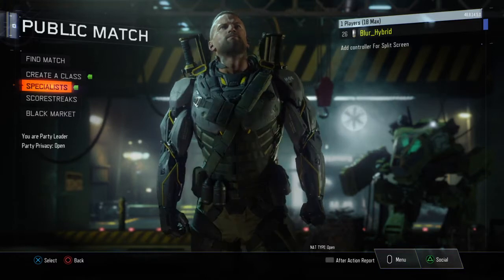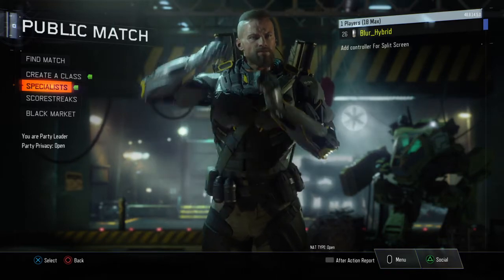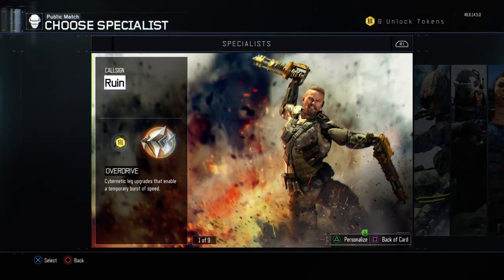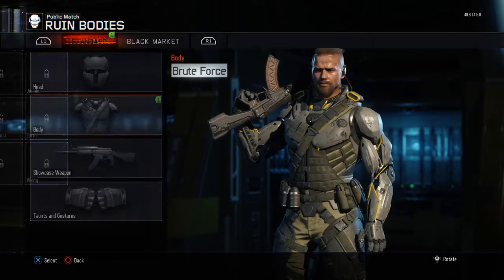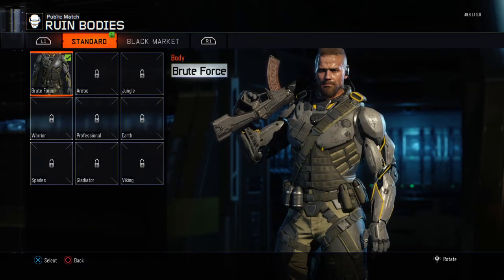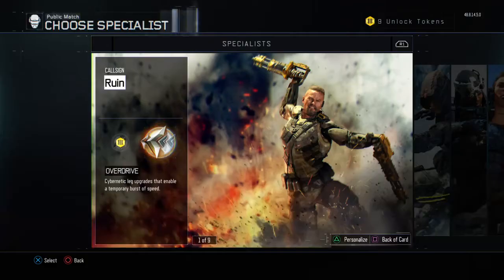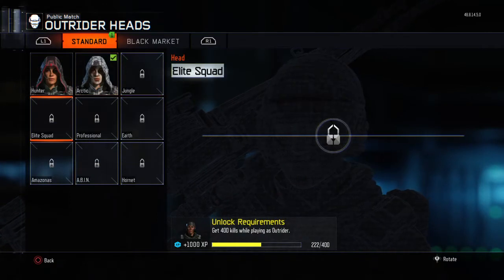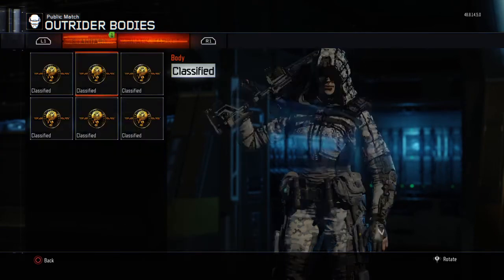HOW TO FIX THE "NEW" NOTIFICATION GLITCH (BO3 Specialist Glitch Fix)